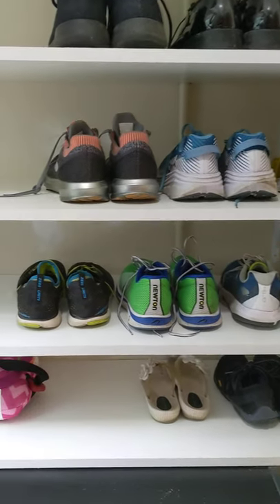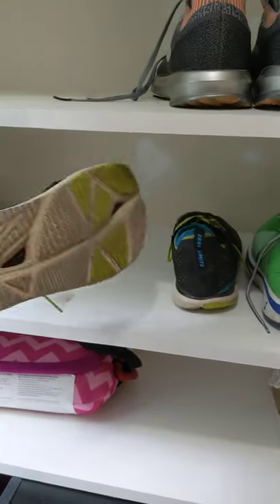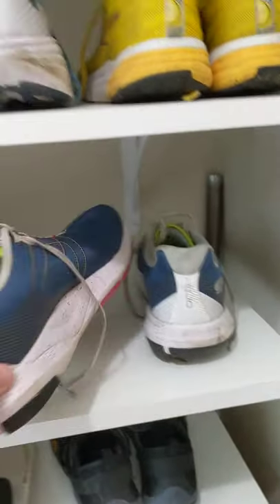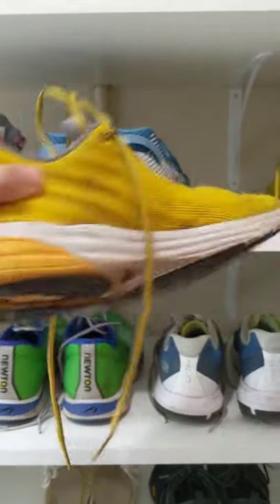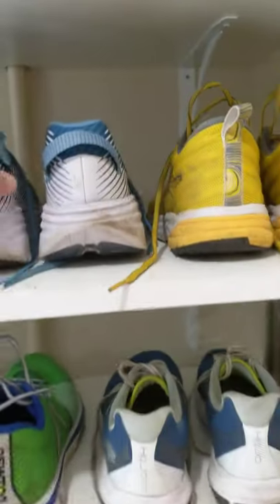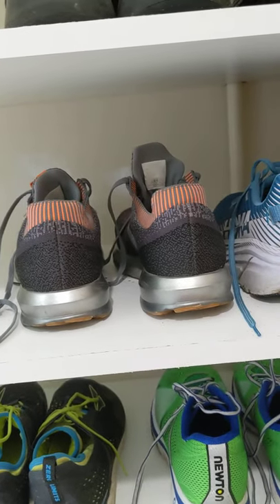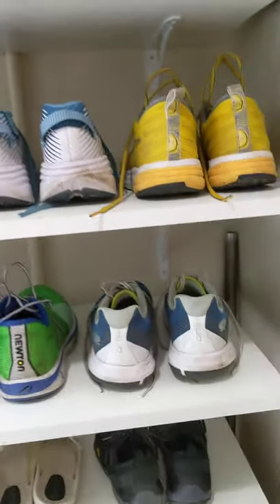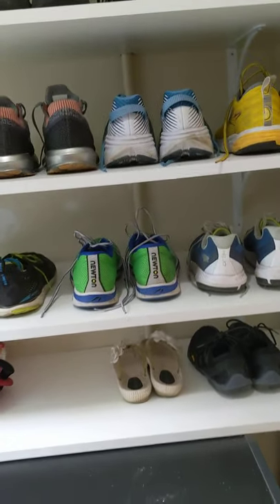My Running Shoe Shelf!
Here's a quick look at my running shoe shelf, what's on it, and why I have so many shoes!